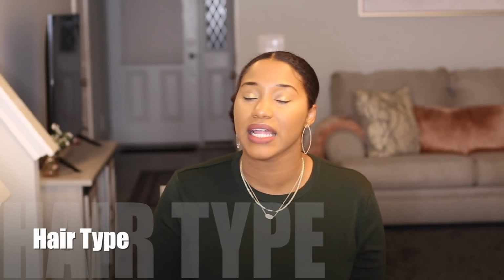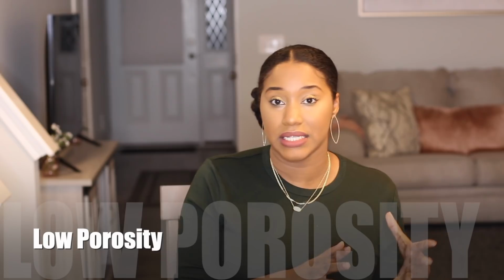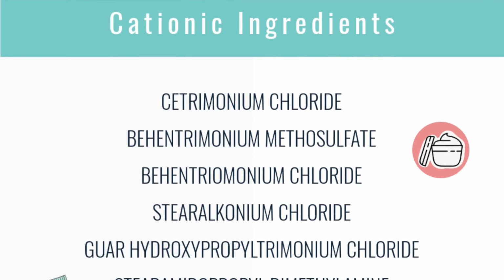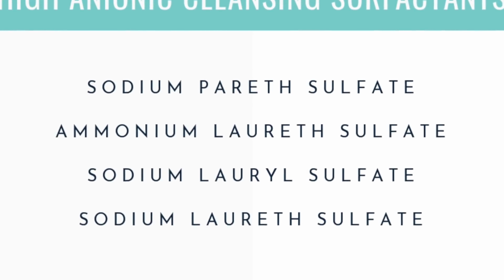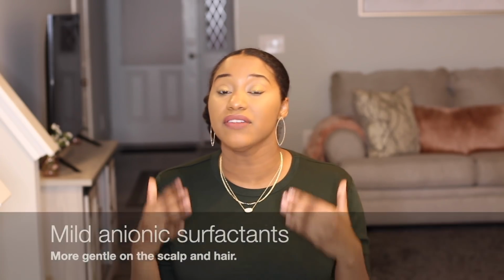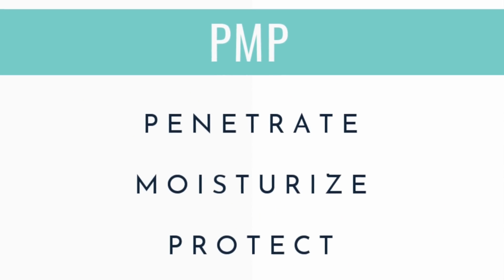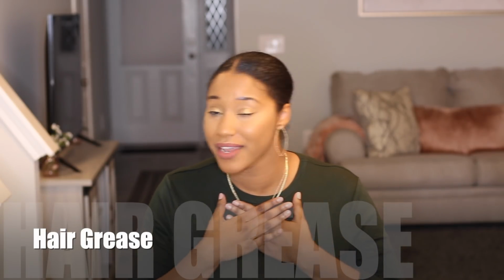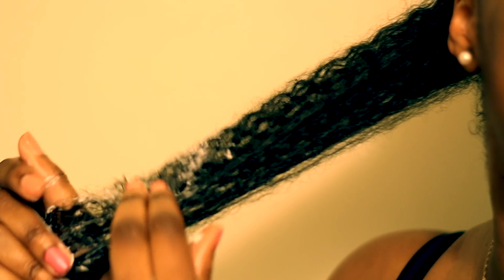SECRETS TO WHY SOME HAIR PRODUCTS DON’T WORK (4 BRILLIANT SOLUTIONS)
Today we have access to thousands of hair care products catered to our hair type, it’s a beautiful thing!  However, it ain’t too pretty when you try something new with no results…it happens to ALL of us!  In this video I share WHY that happens and how to enhance your experience when it comes to trying new hair care products!

//CURLY GIRL’S GUIDE TO HAIR CARE INGREDIENTS (e-Book)!!

//STARTING A HAIR CARE LINE? LET'S GET TO WORK!!

I Join my Q&A sessions and curly chemistry tips!

//ABOUT ME:  I’m a cosmetic chemist specializing in natural hair care and the creator of CurlyChemistry.com the # 1 go to resource for understanding ingredients in the natural hair care industry! I teach women and men how to get results with their hair care regimens from a science perspective and understand ingredient labels based on their hair needs so they can save time and money!

🎥TECHY STUFF ↓
Editing Software: iMovie
Camera : Canon T4i
Lense: Canon EF 50mm f/1.8 STM